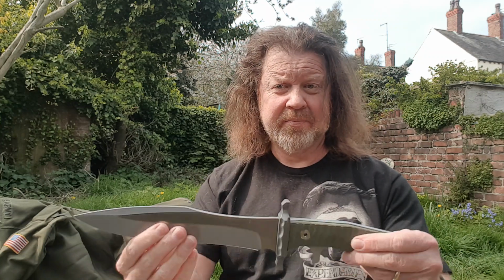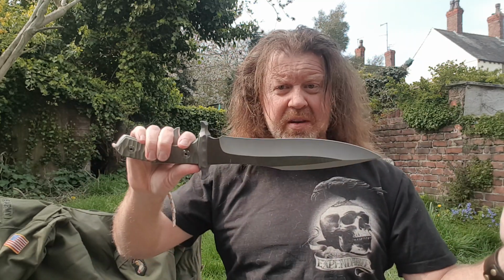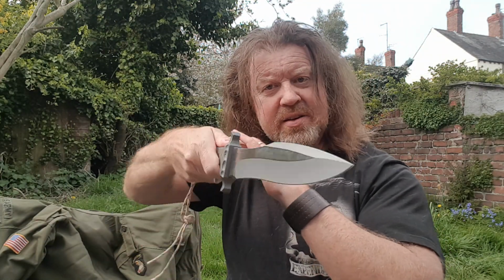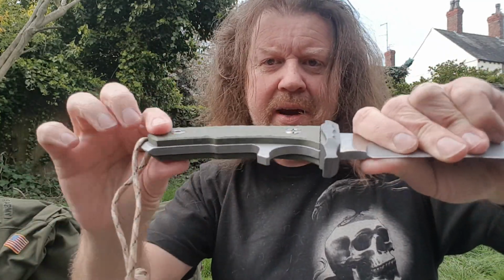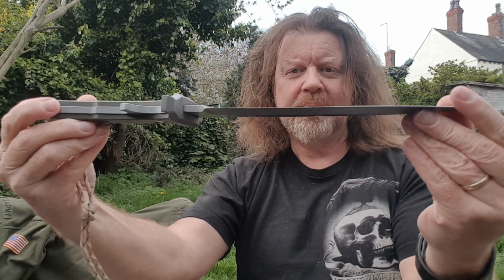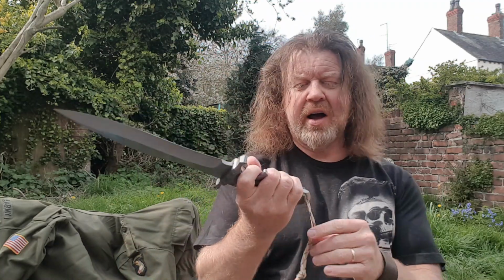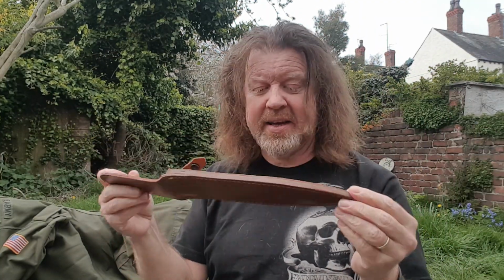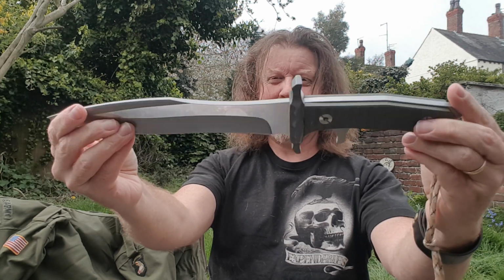RAMBO LAST BLOOD HEARTSTOPPER KNIFE REVIEW!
Finally, thanks to his friends over at Preppers Shop, Kilt-Man can wield and review for you the incredible Rambo Last Blood Heartstopper knife! Made by Anglo Arms, this amazingly authentic replica is a work of deadly art - both iconic AND functional.

Based on the awesome weapon created for the Stallone movie by Dietmar Pohl, this is a fabulously well-constructed replica that is extremely affordable and offers tons of class, style, power and durability.

Kilt-Man gives it a thorough examination.